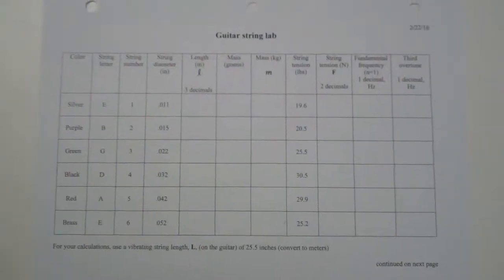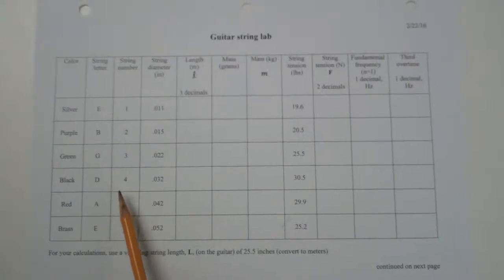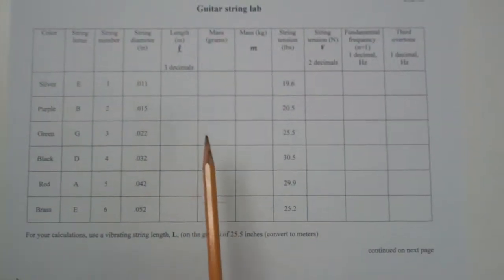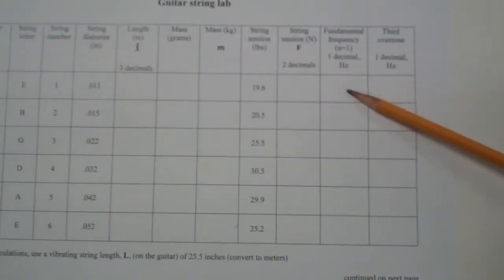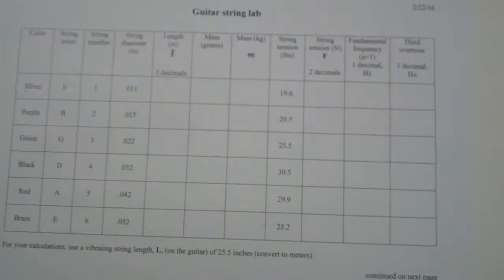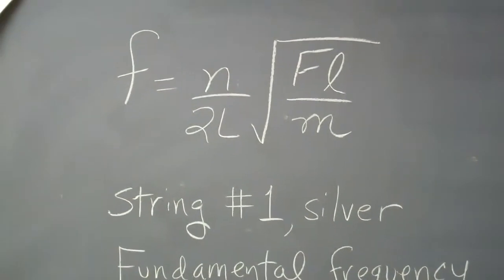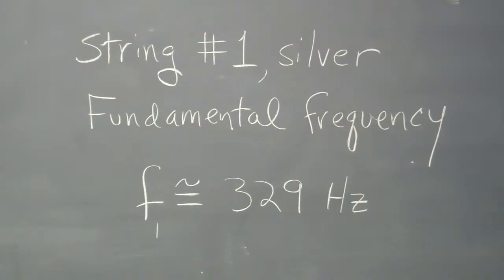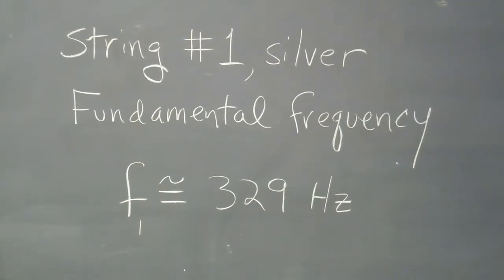Intro to Guitar String Lab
Introduction to the Guitar String Lab, for medical ultrasound students at the South Hills School of Business & Technology in State College, PA.